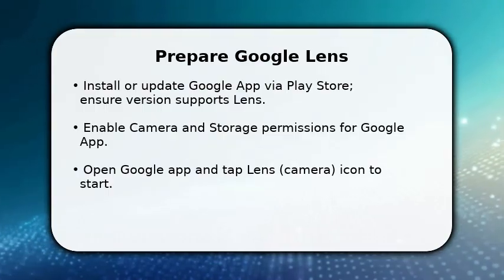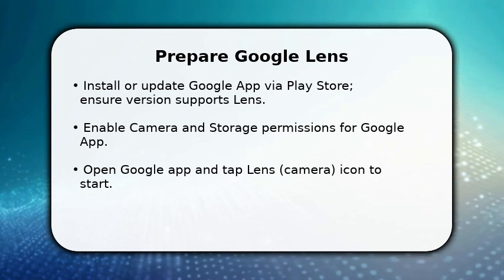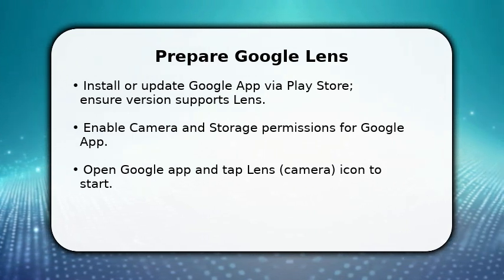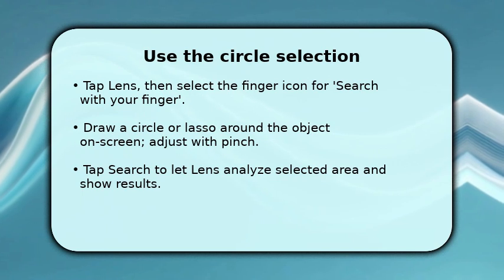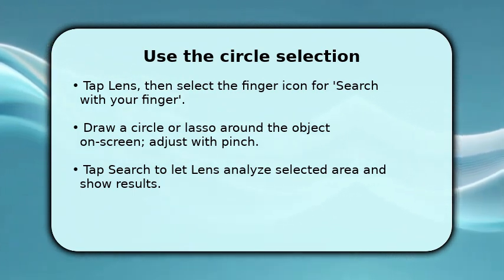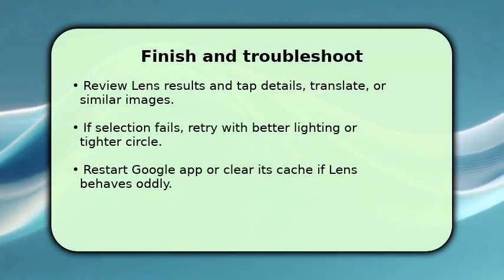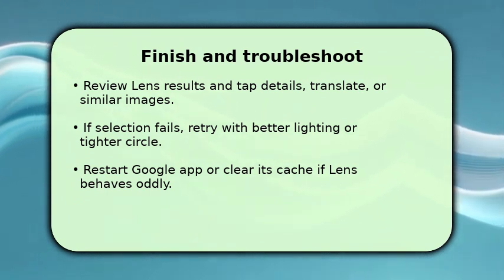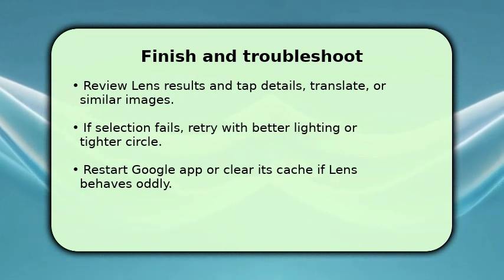How to Use Circle to Search in Samsung A36 (only Way)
Discover the essential guide on utilizing Samsung A36's circle search feature for a seamless user experience. This video will walk you through each step, ensuring that even if this is your only method of searching within apps like Messages and Photos.

Samsung A36, circle to search, user guide, Messaging app feature, Photos application use, seamless user experience, step-by-step tutorial